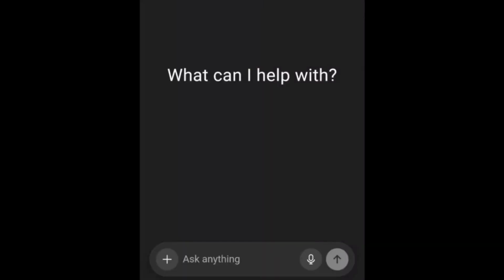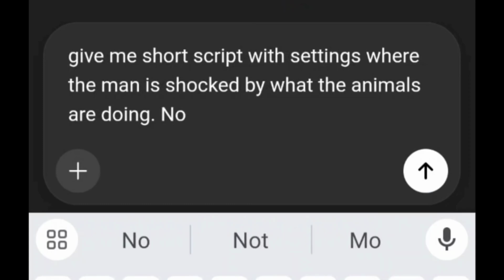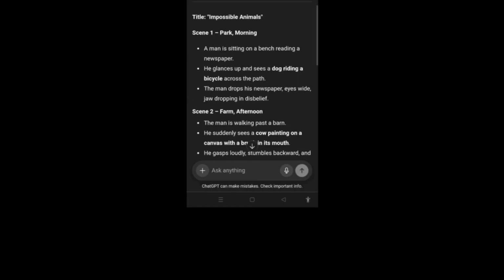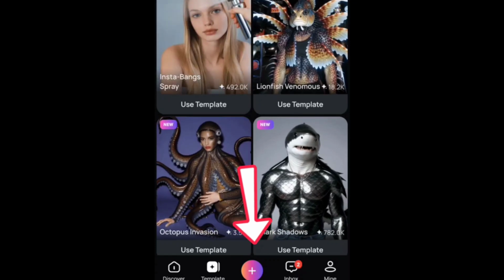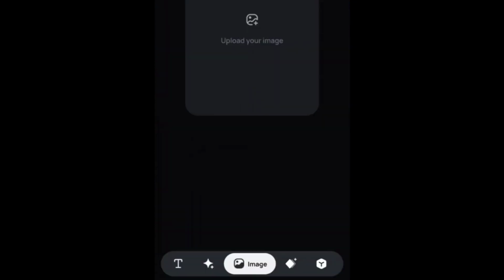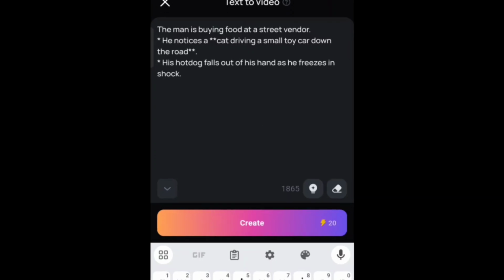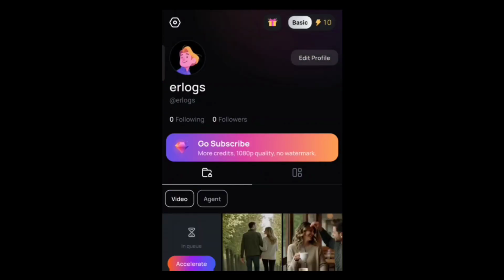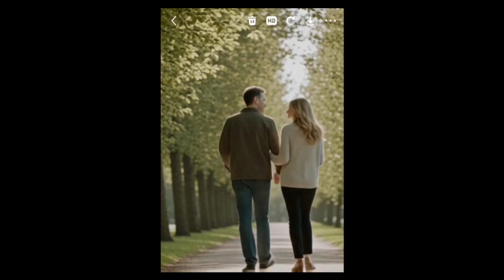How to Create a Video Using ChatGPT and PixVerse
Learn step-by-step how to create amazing videos using ChatGPT for scriptwriting and PixVerse for AI-powered visuals. In this tutorial, I’ll guide you on how to generate ideas, write scripts, and transform them into creative videos effortlessly. Perfect for beginners who want to start making engaging content with AI tools.

✨ What you’ll learn in this video:

How to use ChatGPT to write scripts

How to use PixVerse to generate visuals

Tips for making your videos more engaging